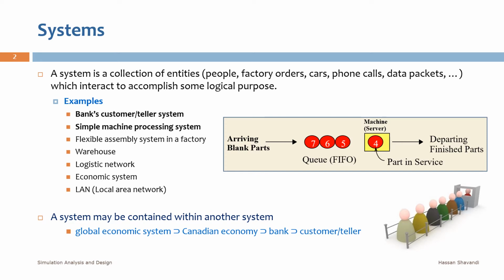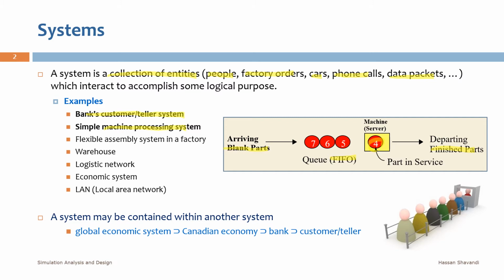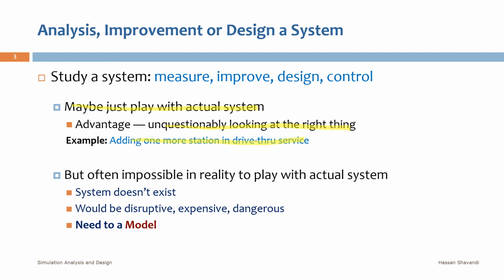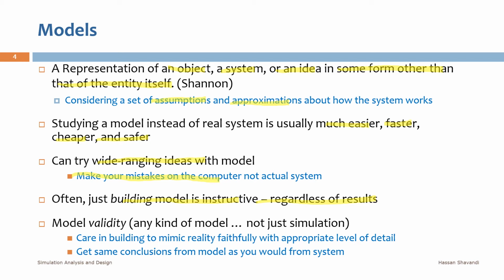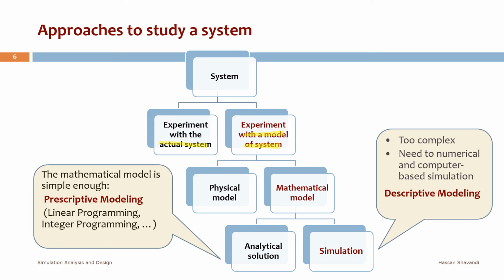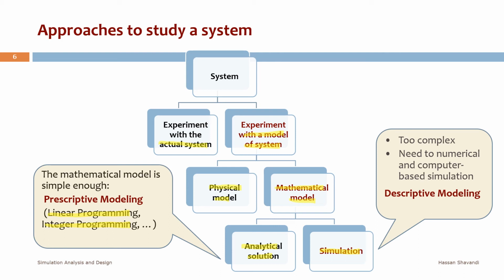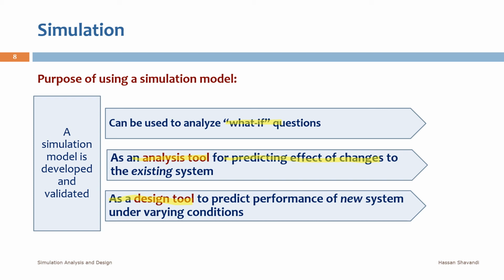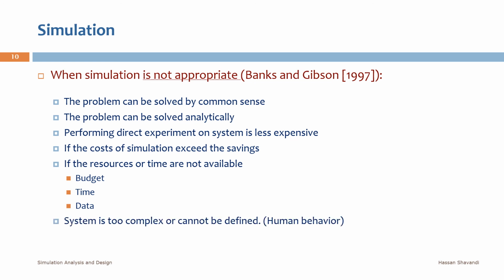1 Introduction to simulation Part 1 Video